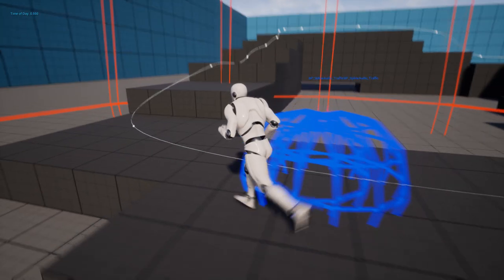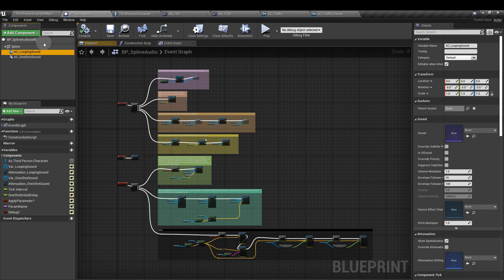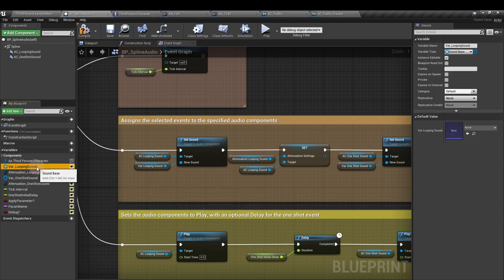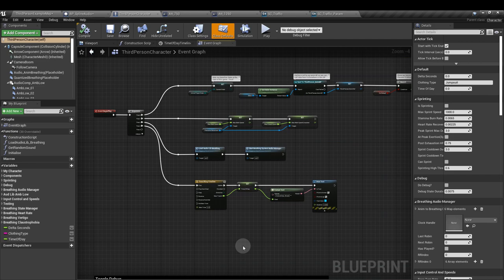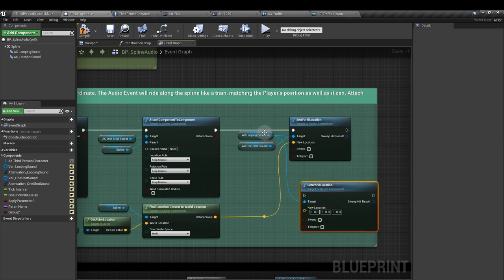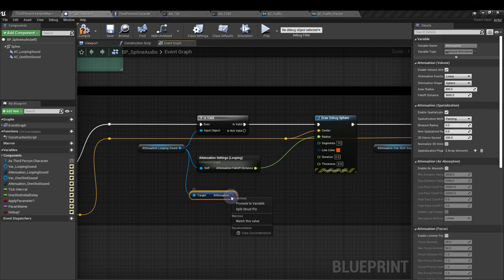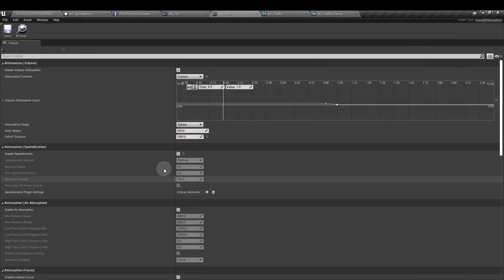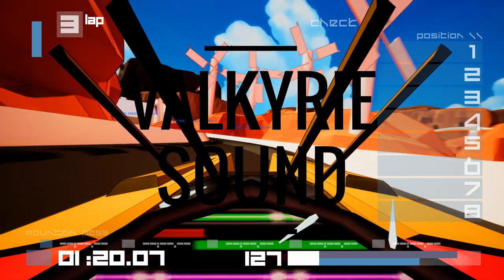Spline Audio Blueprint: For Complex Spaces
Applying sounds to complex spaces and irregular shapes like rivers, roads, and pipes, can be time-consuming. Attaching audio to a spline instead can allow for better control of assets in unusual spaces.

In this tutorial, we create a customised spline audio Blueprint, look at different ways to use it, and add several features so it can serve you better as a generic tool.

References:
Redesigning Audio in Unreal Engine’s Shooter Game Sample Project, by Senior Technical Sound Designer Adam Block

Images:
Thumbnail: Image by ThuyHaBich from Pixabay